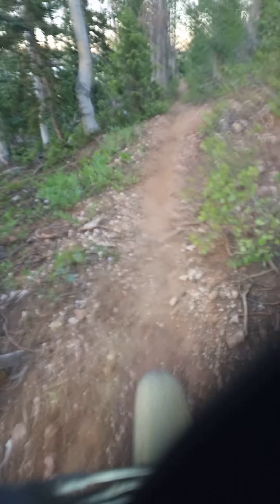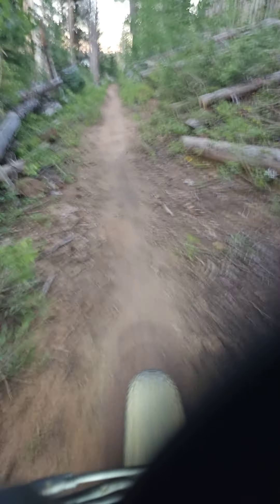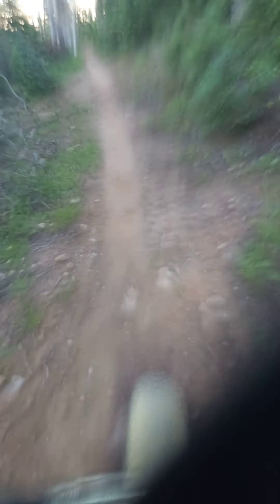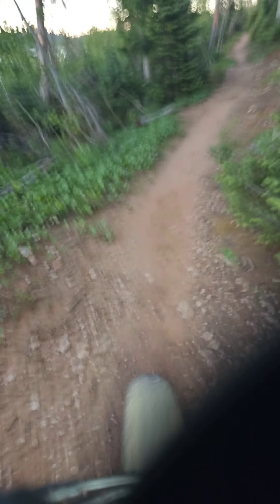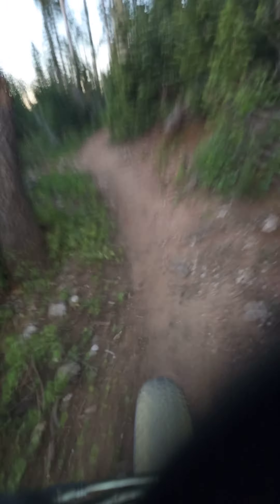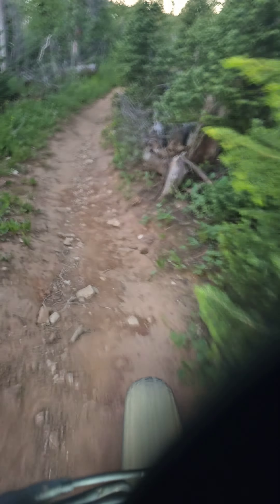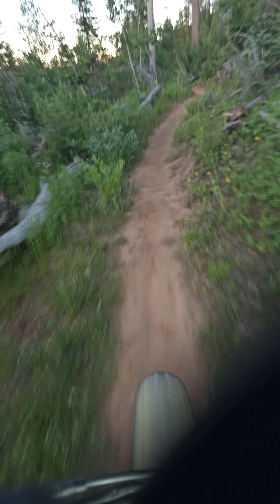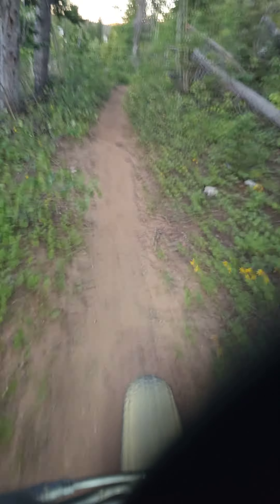MTN BIKE NAVAHO LAKE "ONE PEDAL" TIED BEHIND MY BACK